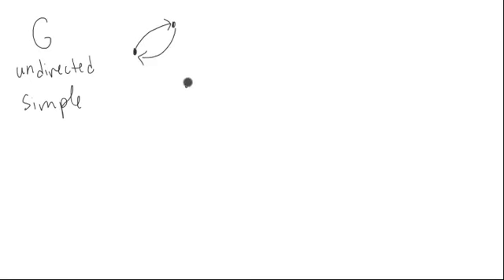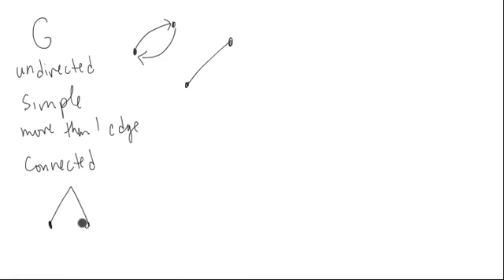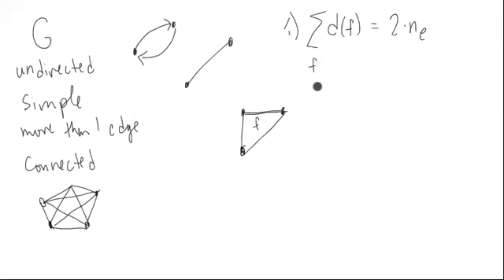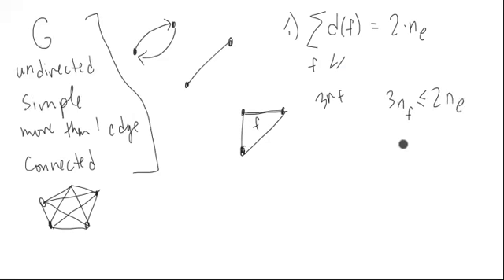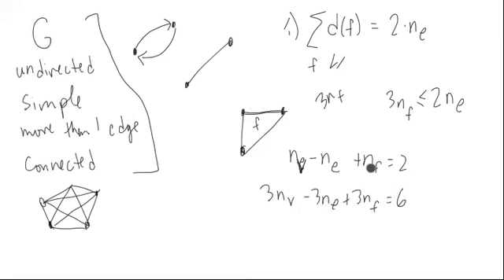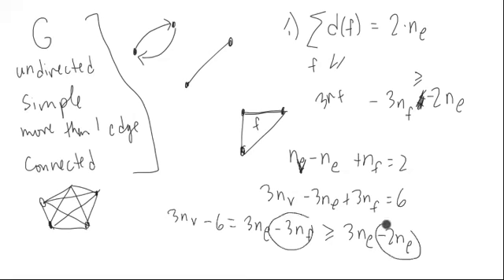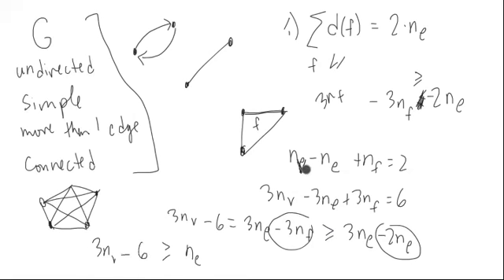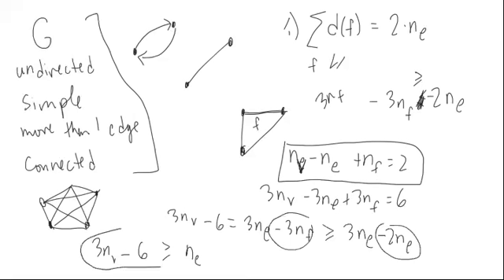A helpful planar inequality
This video illustrates how to come up with the inequality Edges less than or equal to Vertices x 3 - 6 for a planar graph.